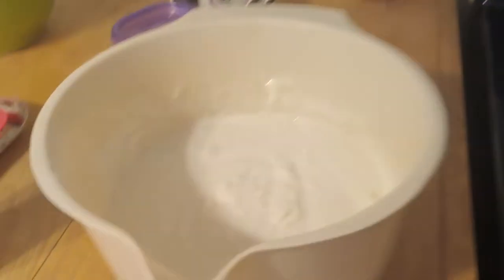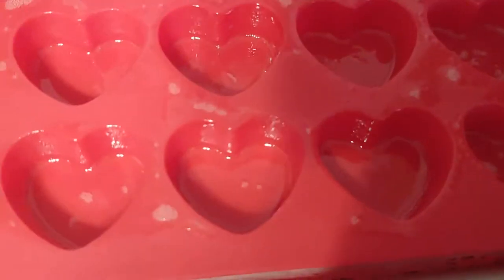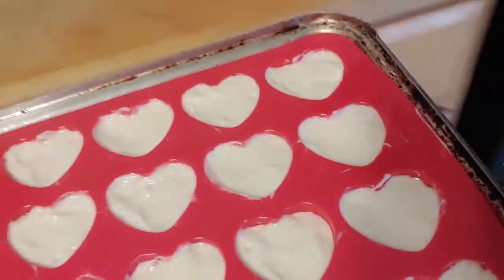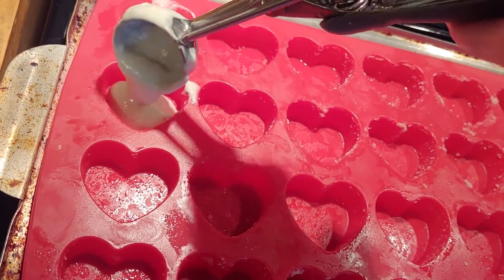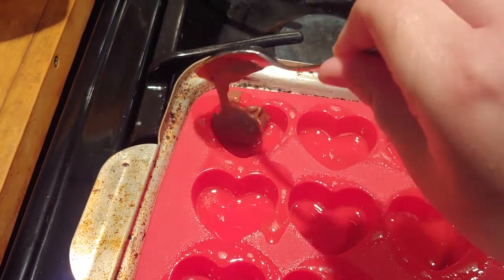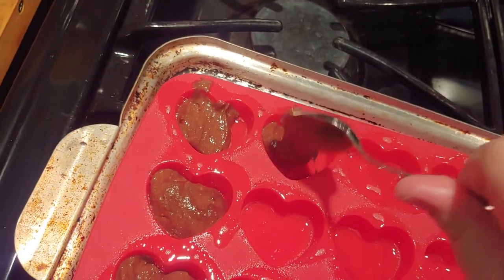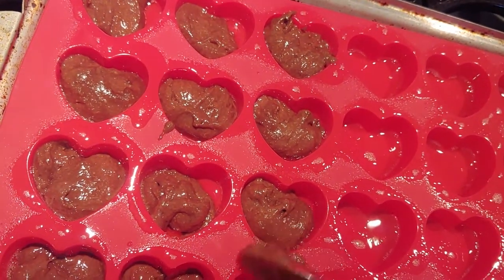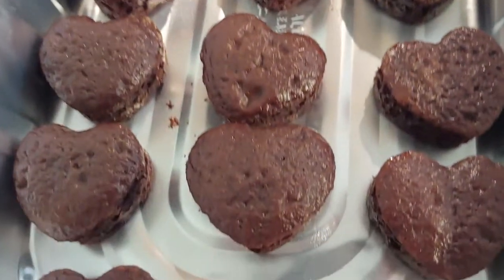Cake Hearts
Hi I made cake hearts and this video is short and quick compared to how much time it actually took to do these.